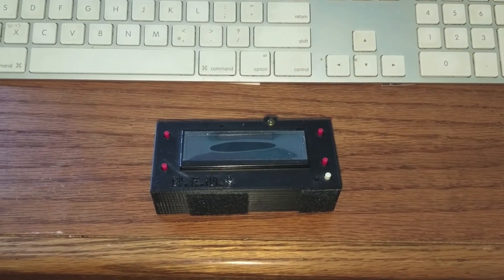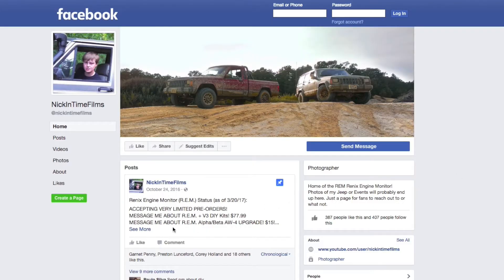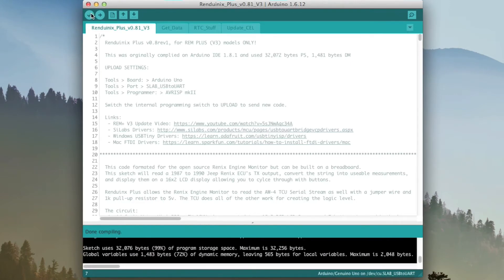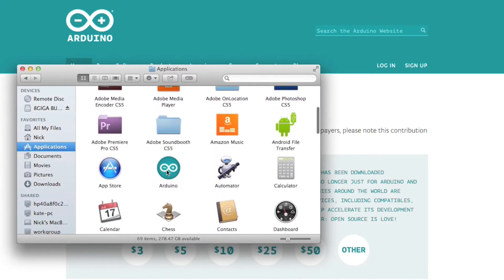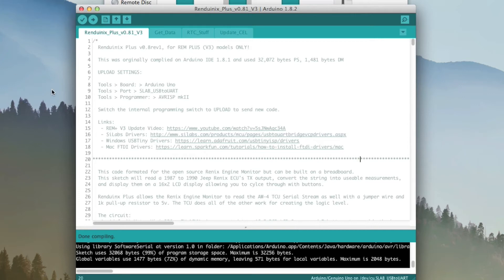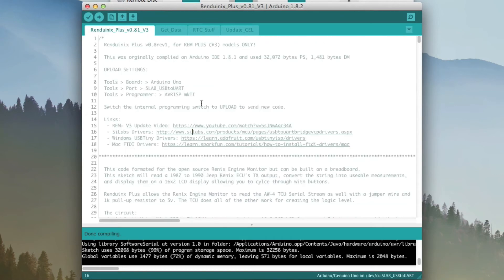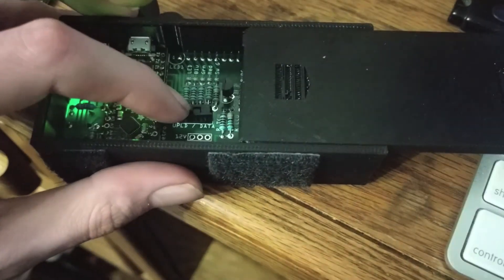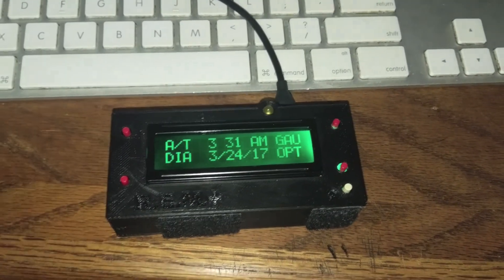Updating Renix Engine Monitor V3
UPLOAD SETTINGS:
 - Board:  Arduino Uno
 - Port: SLAB_USBtoUART
 - Programmer:  AVRISP mkII
 - Switch the internal programming switch to UPLOAD to send new code.

Note this guide is specifically for REM+ V3 models. Some things Differ for V1 & V2 models so check out this video instead

- RTClib download:(erase "-master" from the folder name once it is unzipped)